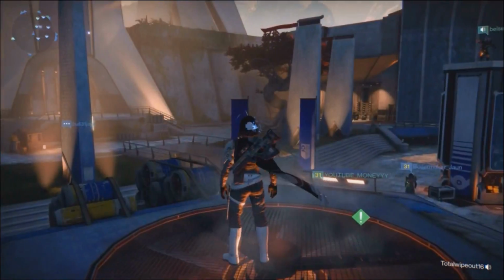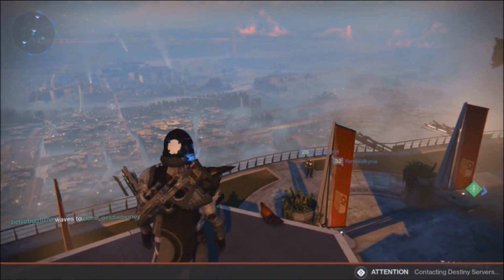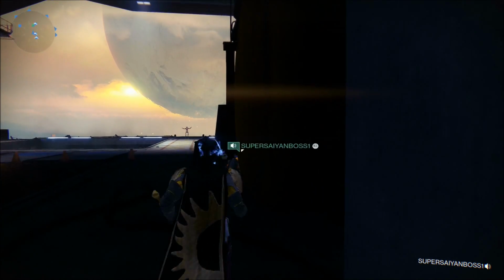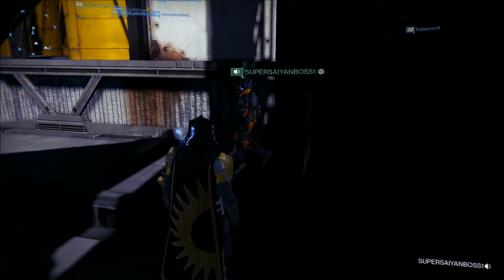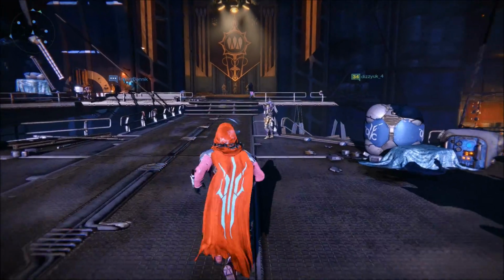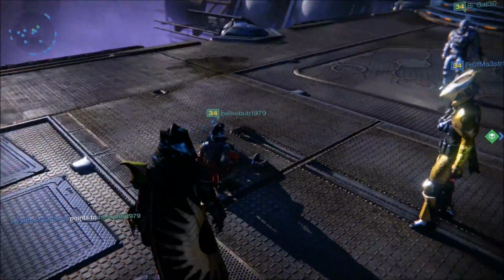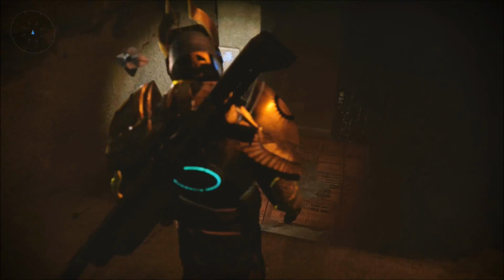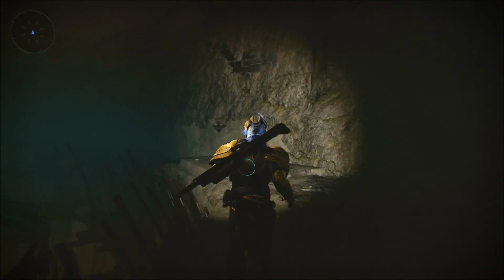Destiny - Social Space Glitches And Secrets (Tower , Reef, And The Lighthouse)